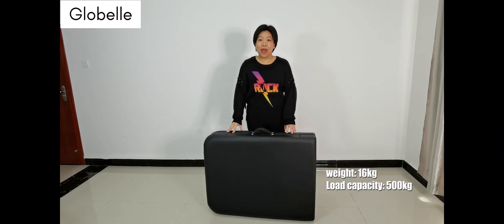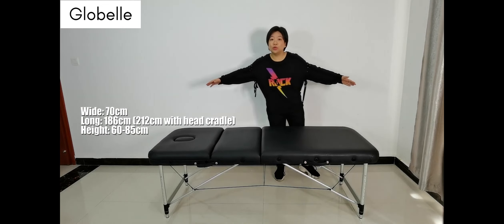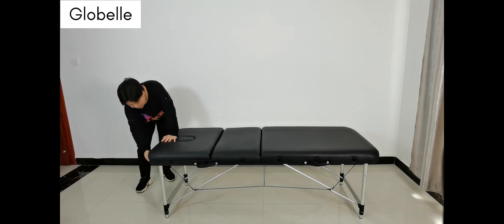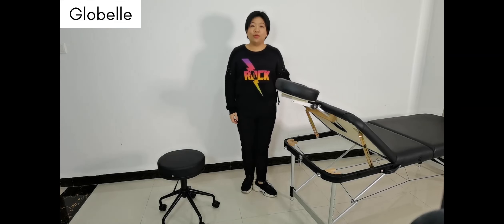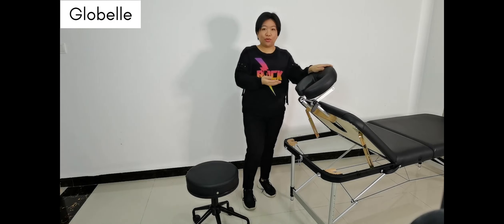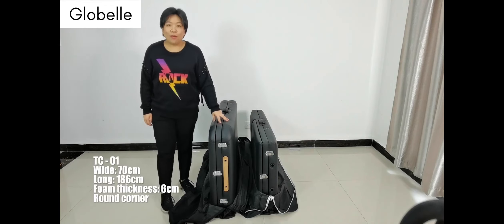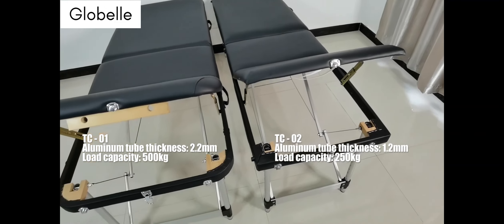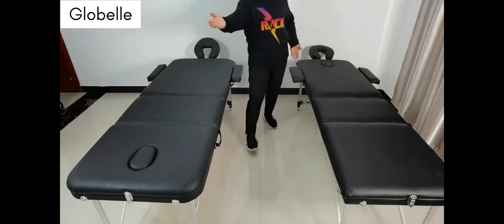Aluminum Portable Therapy | Massage Bed 3 Fold Strong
70x185x62-83cm